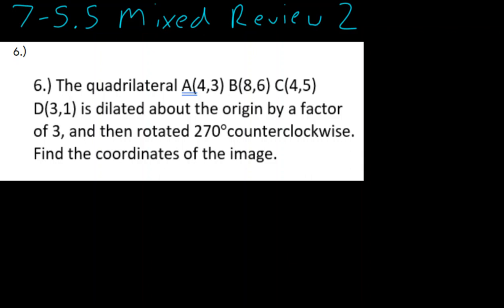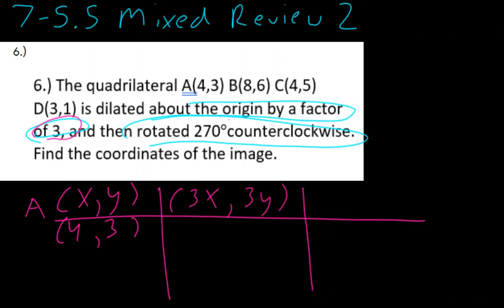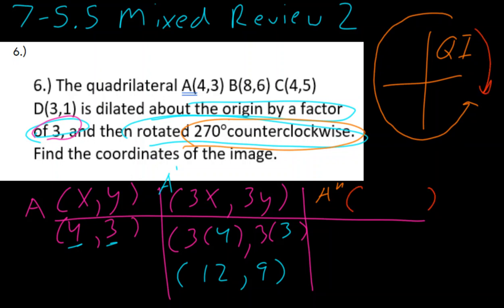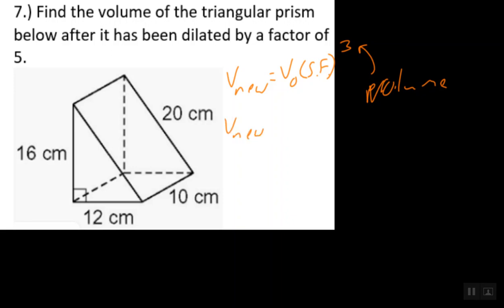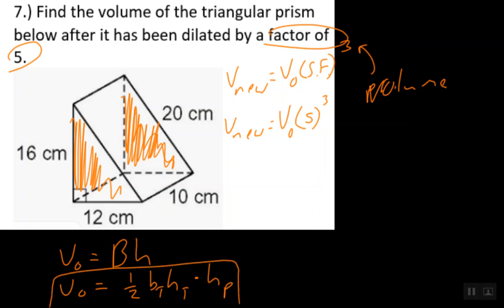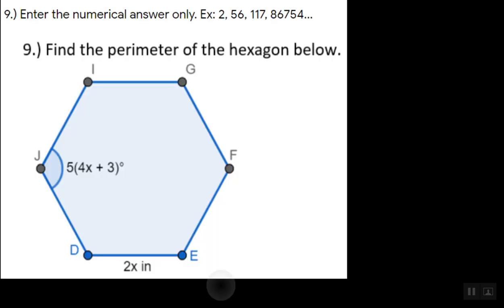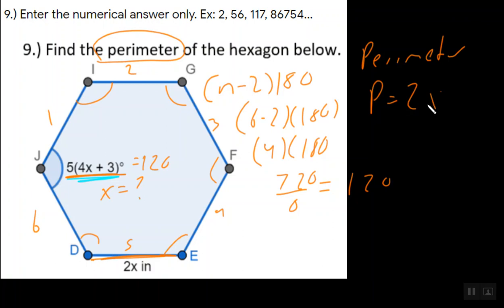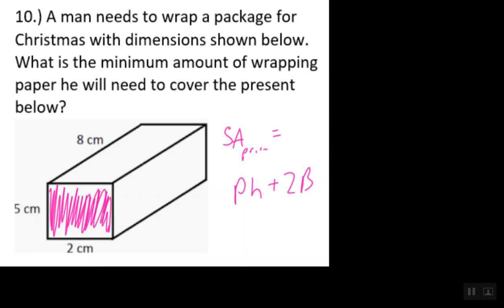Geometry 8 1 5 Mixed Review 2